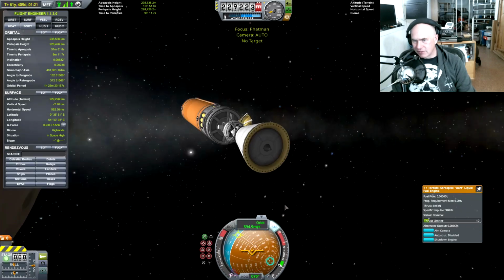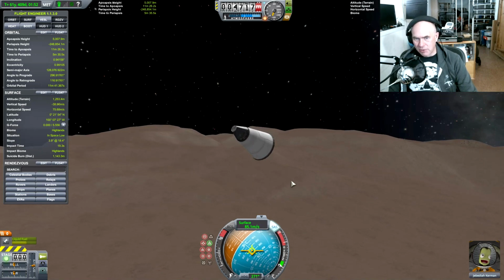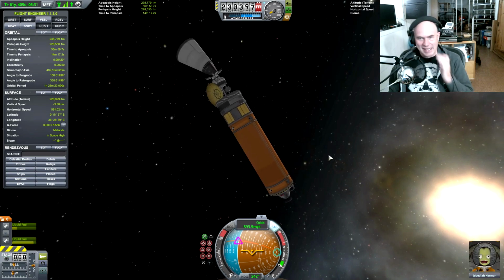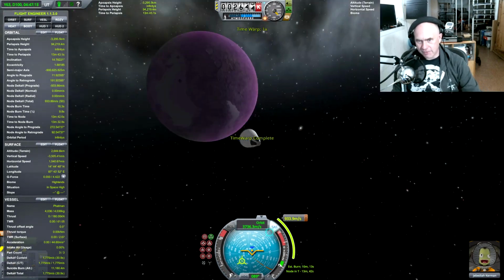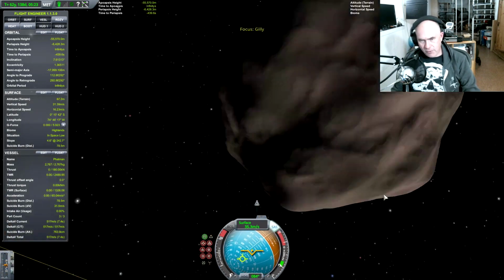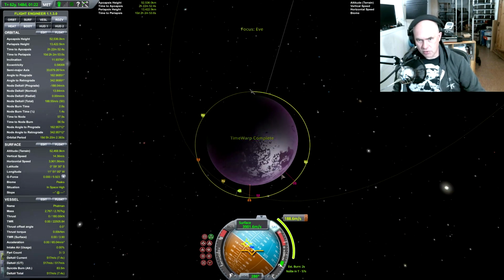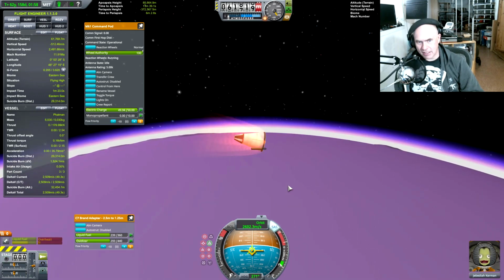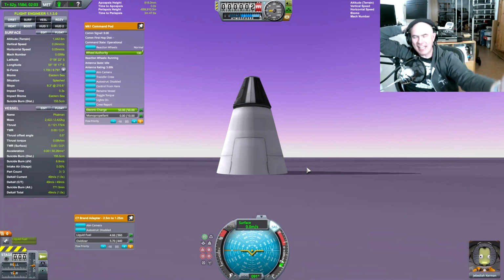3 Parts To Everywhere - Finale! Landing on Eve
Moho, Gilly and Eve are all that remain in Jeb's epic quest to visit every body in kerbal space program. Eve is the hardest because without a heat shield there's a real chance of burning up, and burning too much fuel could make the vehicle unstable.